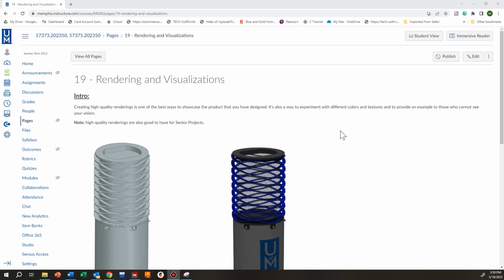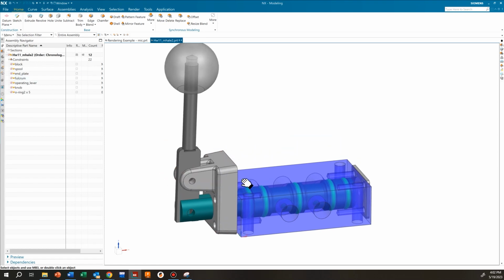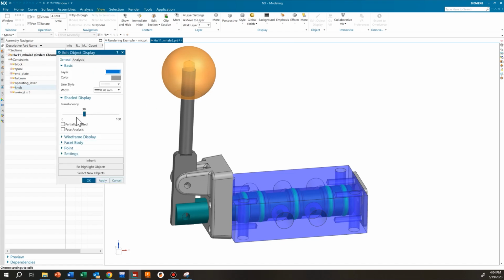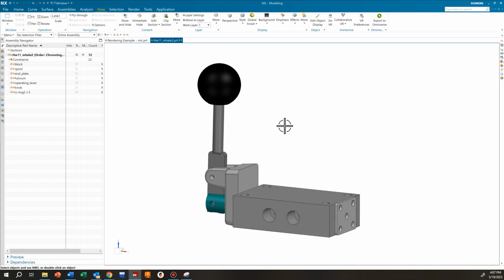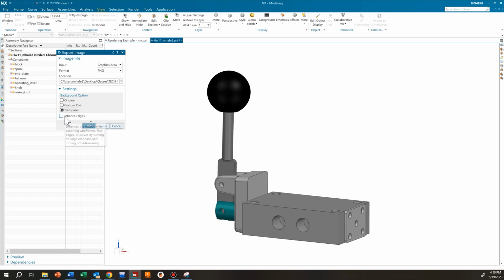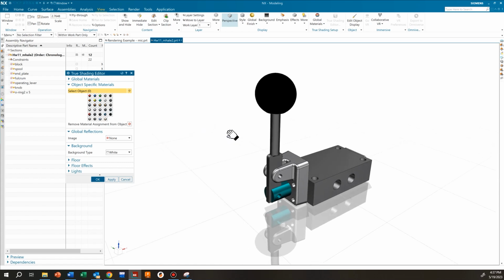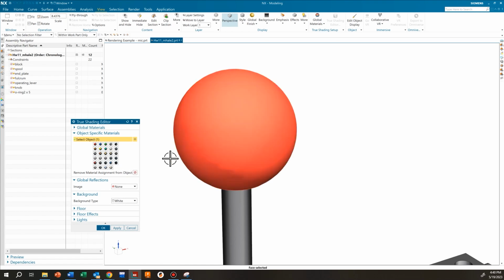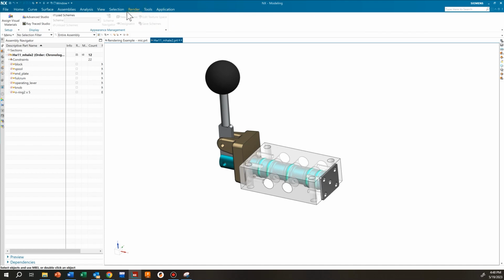TECH 4472 - Edit object Display and True Shading